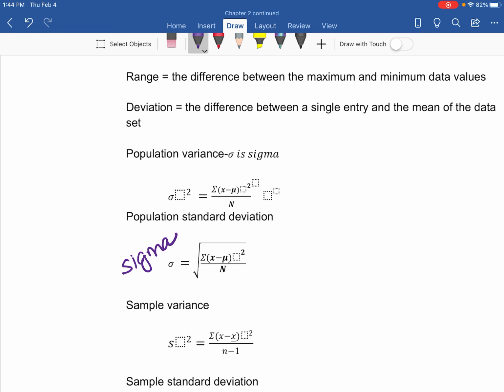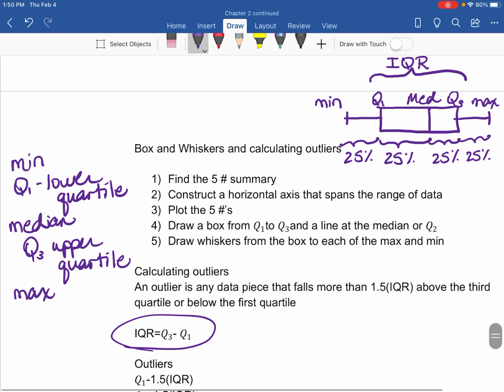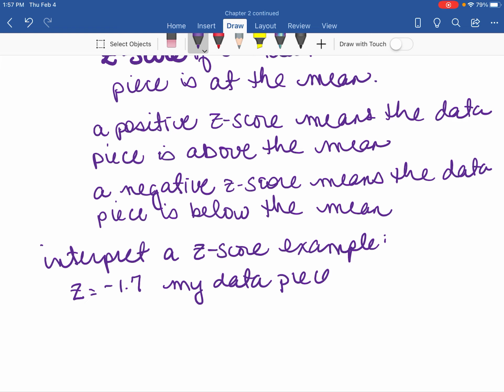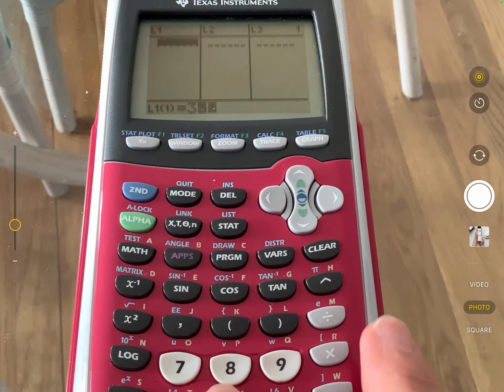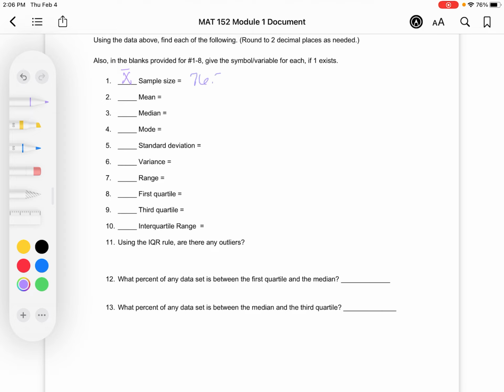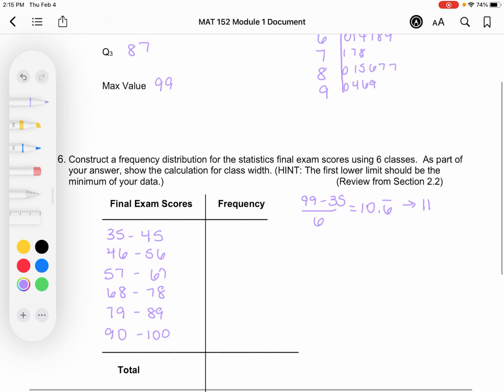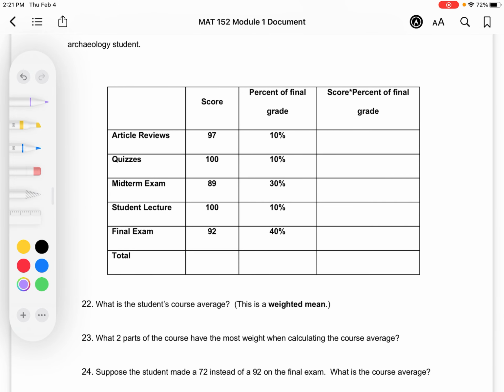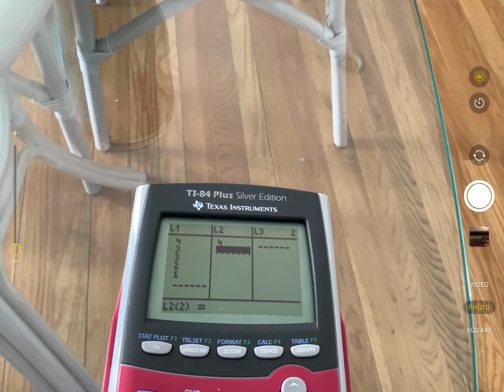Chapter 2; Sections 2.3-2.5